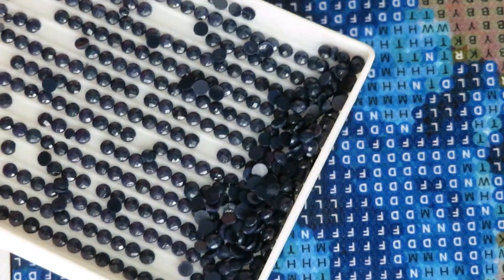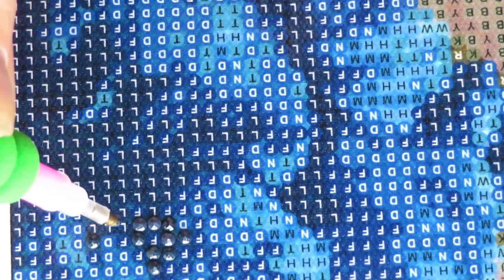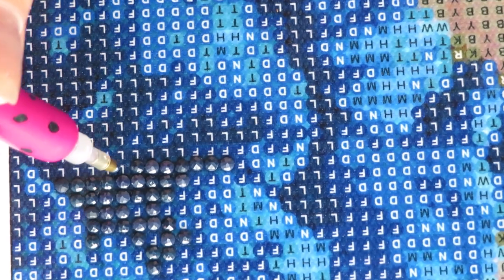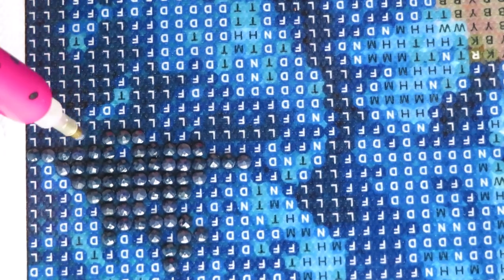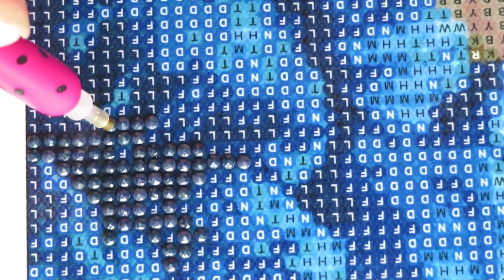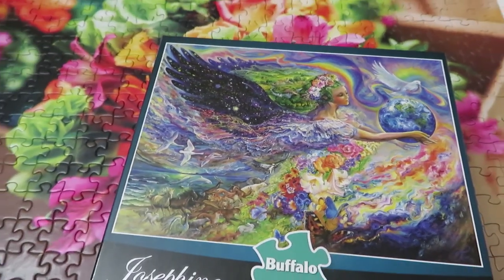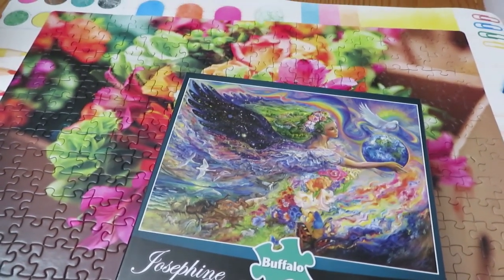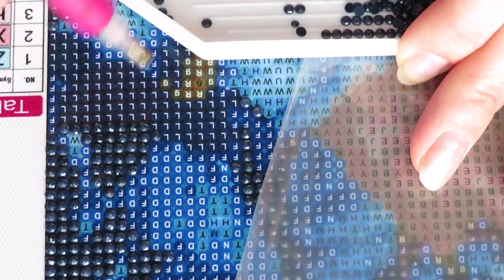Diamond Painting WIP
Just a WIP for today. So grab your craft and lets do it together.
Thank you for  your support here
(thank you for ordering)
DISCOUT CODES:
EVERYDAYECRAFTS - Love5off
FGNORMAL - Nataliya10OFF
NEWHOMY - Lovecraftforever  save 6%
Craftsyart - NATALIYA6%OFF
Mignifying Light I'm using for DP and cross Stitch